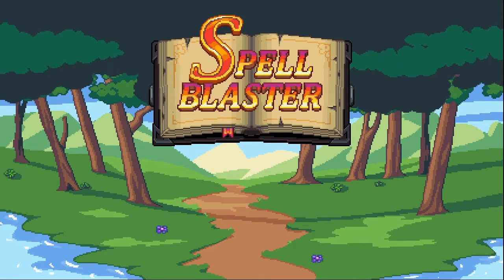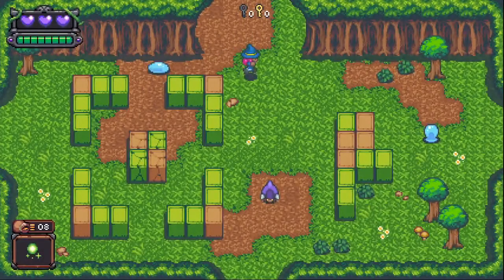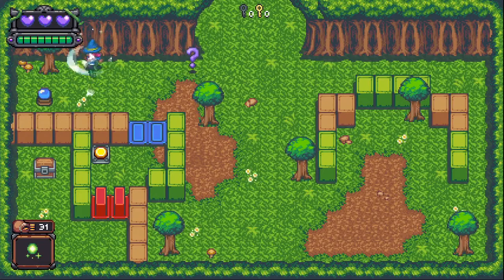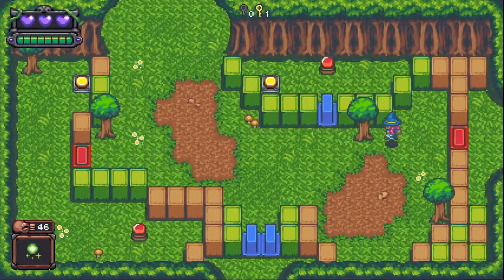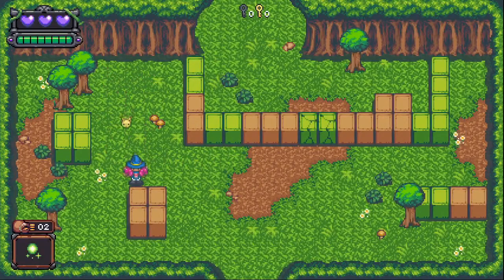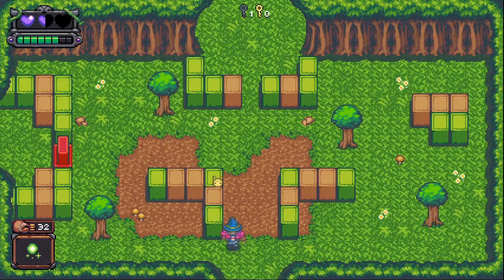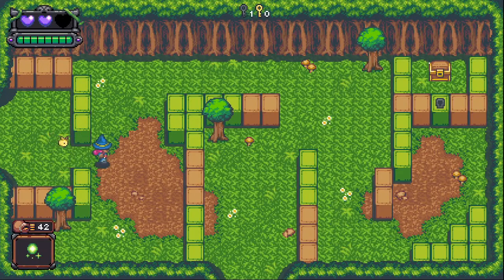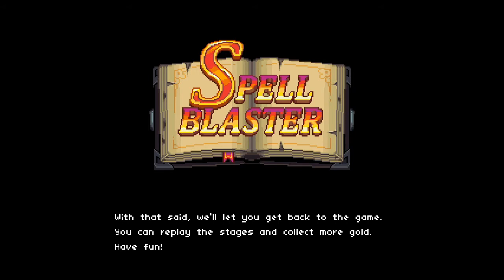Spell Blaster Demo - Adventure Puzzle Game - General Impressions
The wicked sorcerer Agonus has appeared in the land of Meridia to summon dark crystal shards and harvest the life force of the planet for his own nefarious schemes. It is up to brave heroine mage Marza, and her equally fearless sidekick Pan, to set forth on a journey to save the world from destruction!